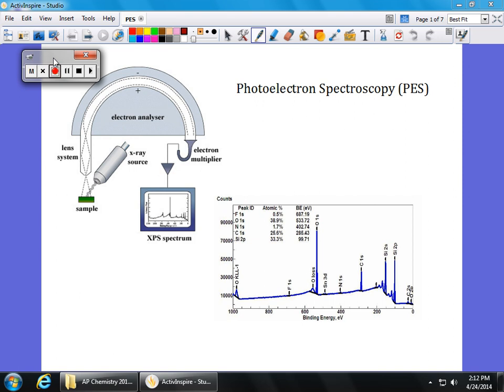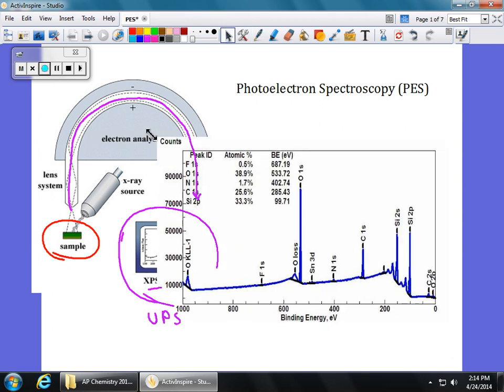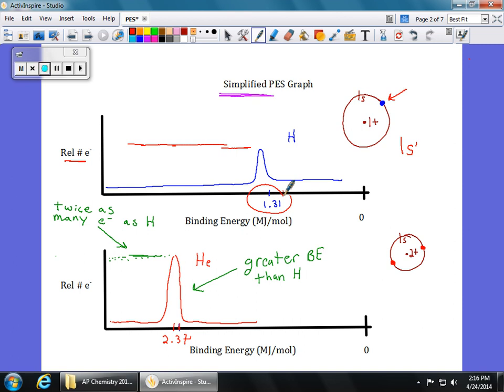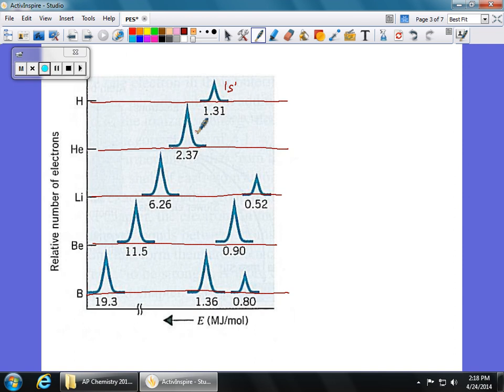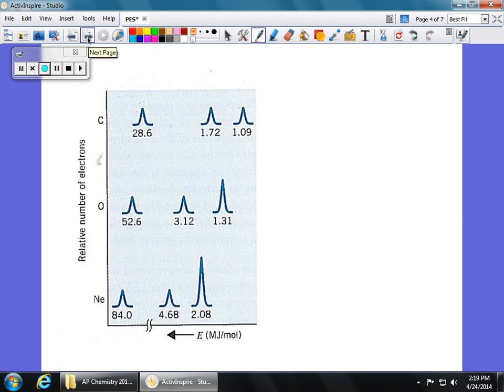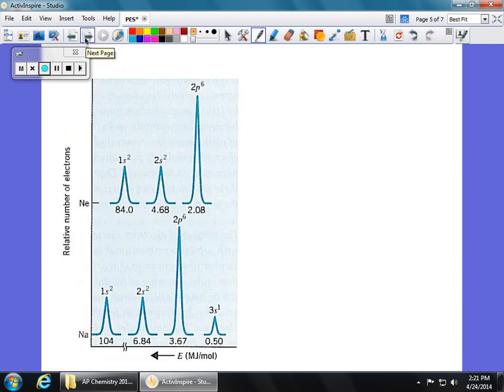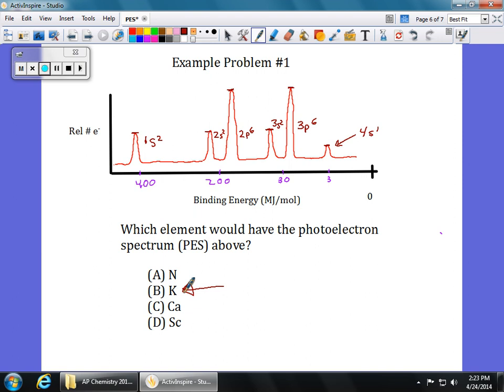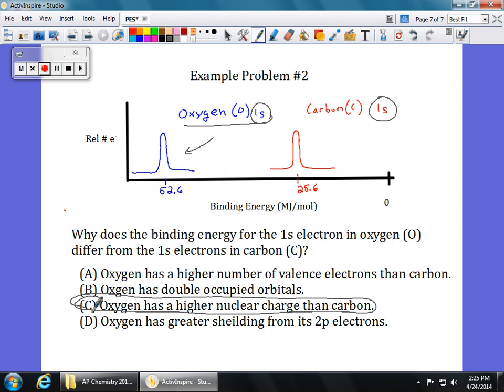Chp 7 Photoelectron Spectroscopy (PES) for AP Chemistry Review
Review of photoelectron spectroscopy for AP Chemistry test.